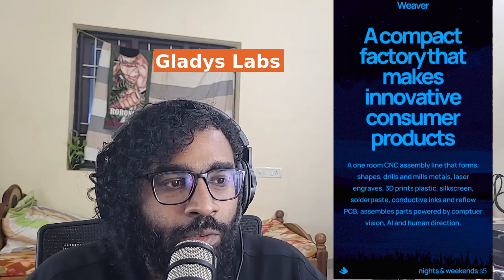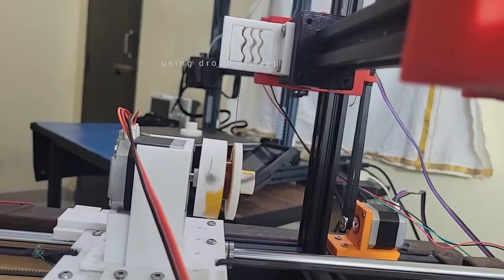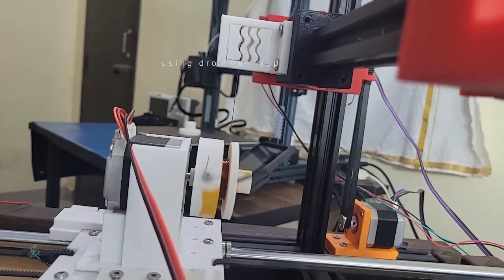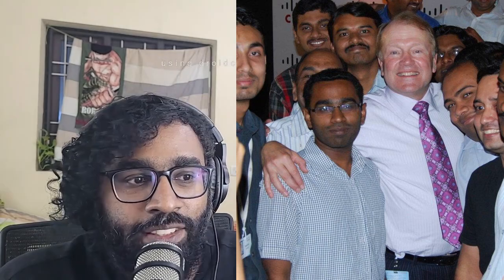My Intro!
Hello everyone. I am Solomon.

Thanks for being part of my life all along!

I have now started full time into Robotics after a long gap.
We will be making and sharing more and more stuff on Robots.

For those of you Wall-E fans, its definitely in the loop. It has been my life goal for a long time. but first, we will make a compact factory that makes it possible.